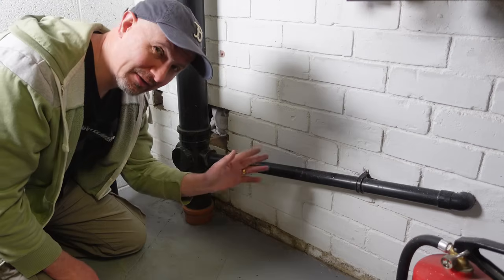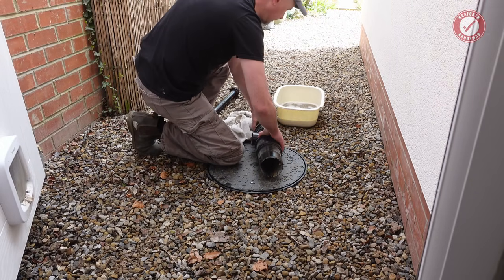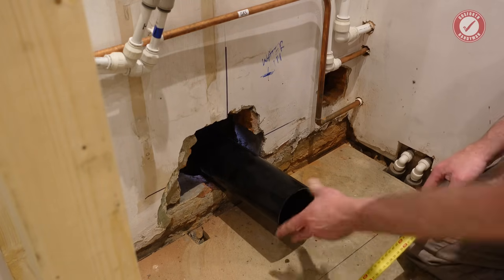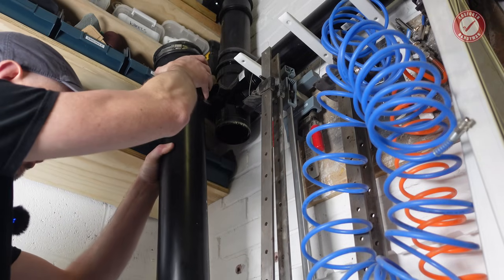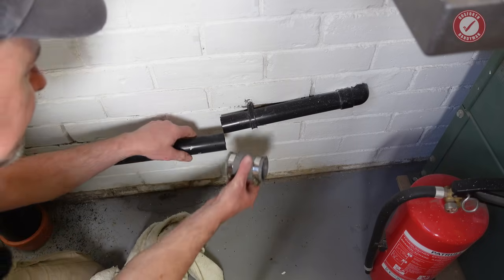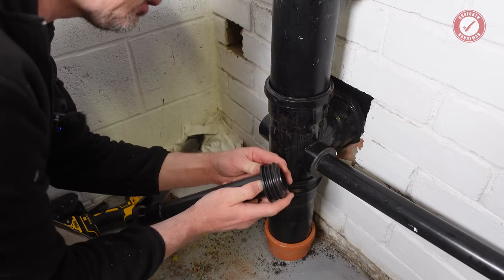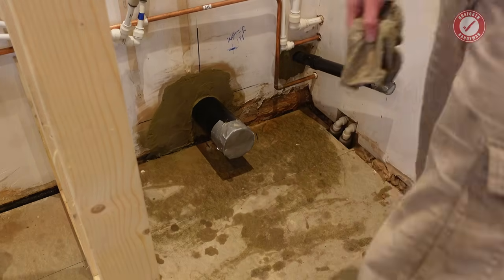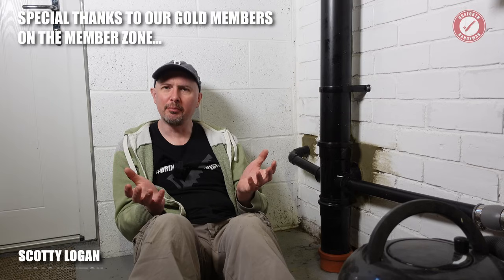Connecting to the live soil stack - new toilet (part 4)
It’s time to connect up to our live soil stack and cement up the massive holes created last time. This is part 4 of our downstairs toilet mini-series. Enjoy!